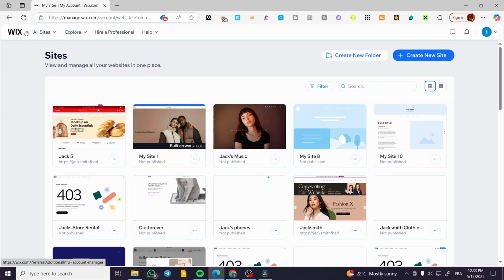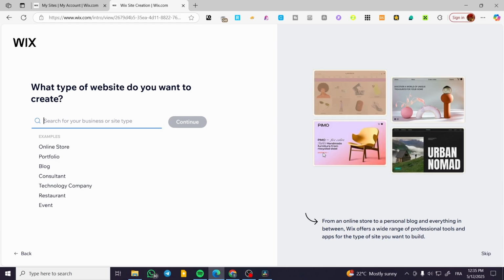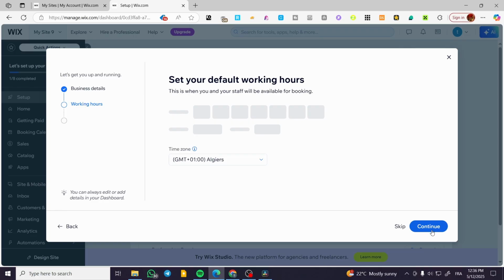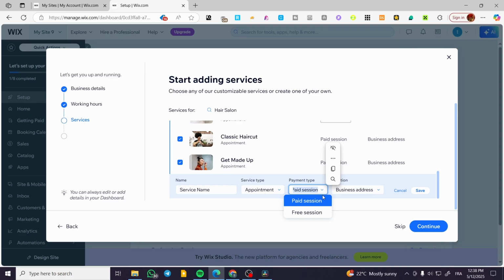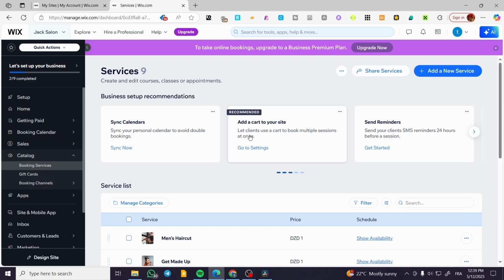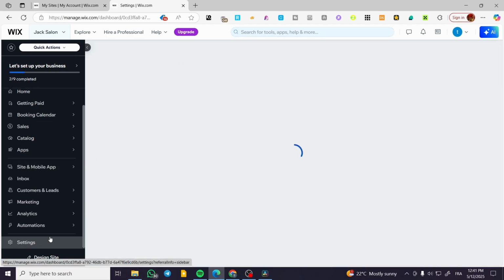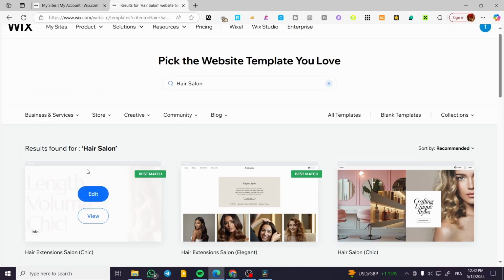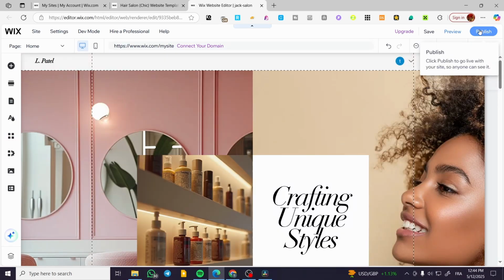How to Make a Hair Salon Website on Wix | Hair Salon Appointment Tutorial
If you are looking for a video about How to Make a Hair Salon Website on Wix, here it is!